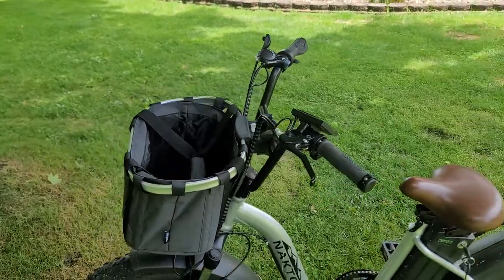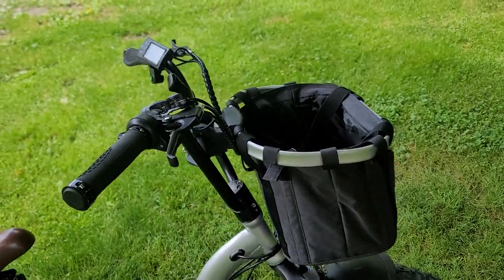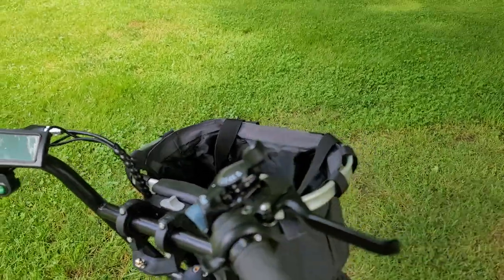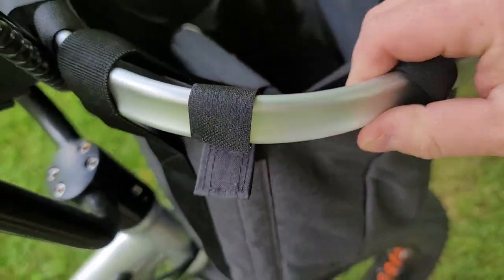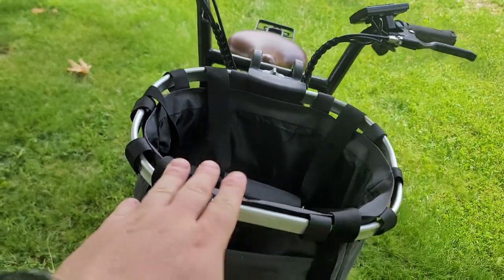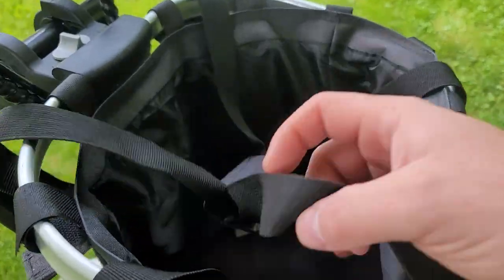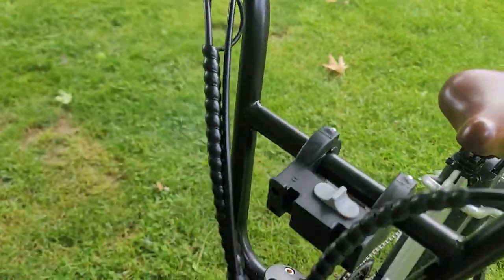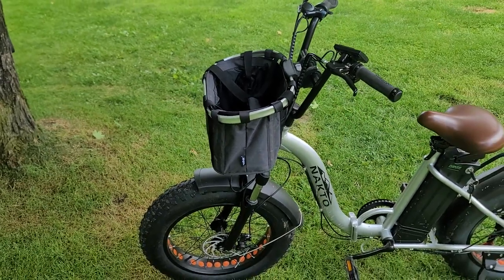Apollo Walker Dog Basket Carrier on Amazon for your bicycle